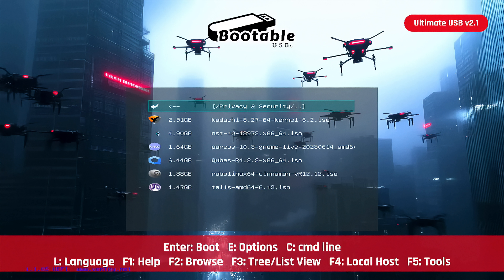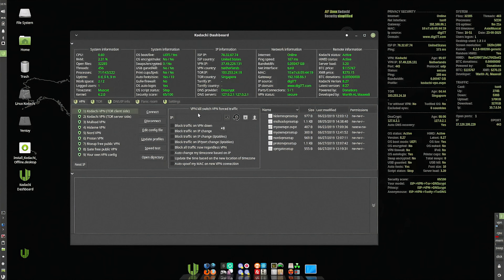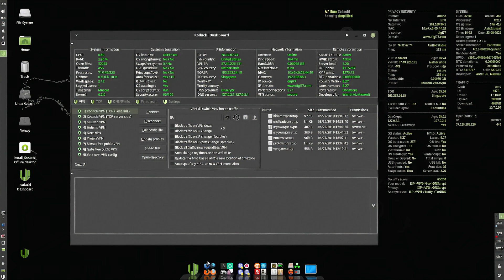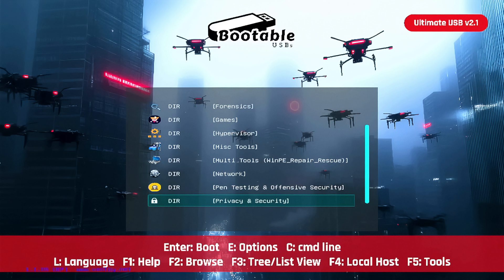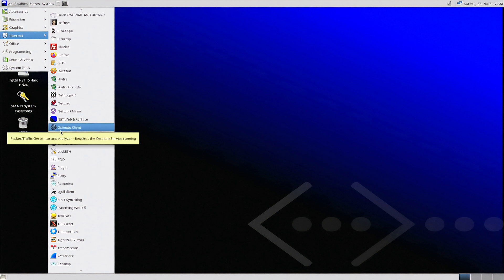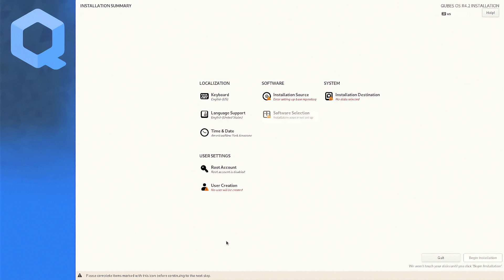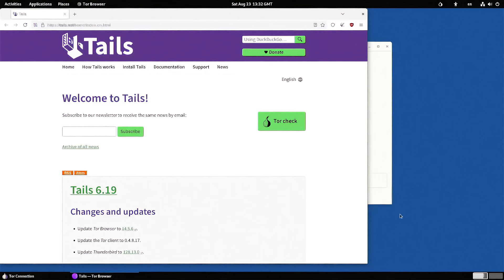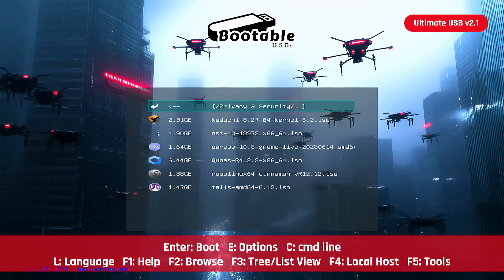Snowden’s Secret: The OS the NSA Can’t Crack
What operating system does Edward Snowden actually trust? In this video, we explore the Privacy & Security category of the Ultimate USB v2.1 — six powerful operating systems designed for anonymity, protection, and complete control of your digital life.

We’ll cover:
🔒 Kodachi – Double-layer privacy with VPN + Tor.
📡 NST (Network Security Toolkit) – A complete suite for network defense.
🌱 PureOS – 100% free software, endorsed by the FSF.
🧱 Qubes OS – Snowden’s top pick for compartmentalized security.
🎛️ RoboLinux – Stable, secure, and user-friendly with Cinnamon.
👻 Tails – The live OS that leaves no trace behind.

💡 Whether you’re a journalist, activist, IT pro, or just want to stay private, these tools give you the same privacy edge that Snowden himself relies on.

👉 Grab your Ultimate USB v2.1 today at bootableusbs.com